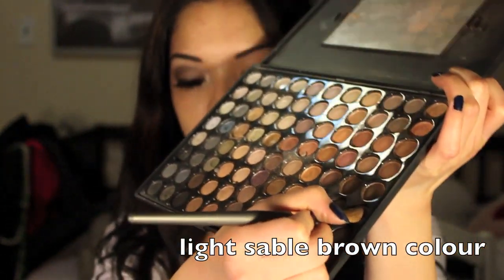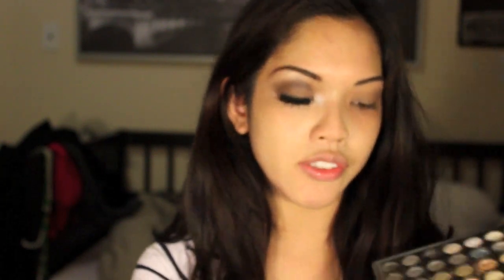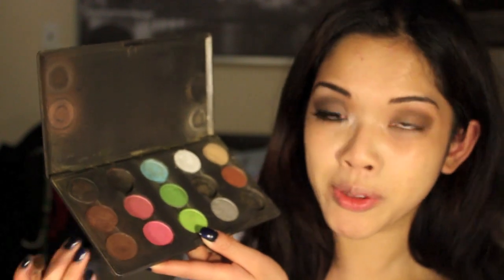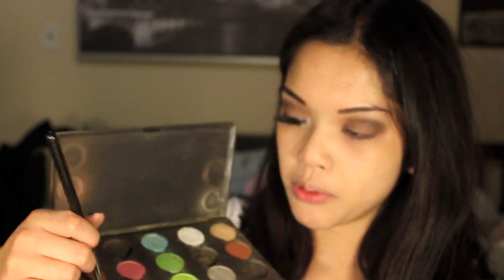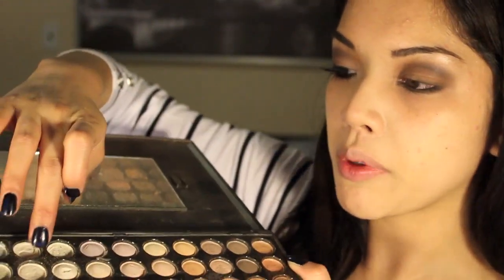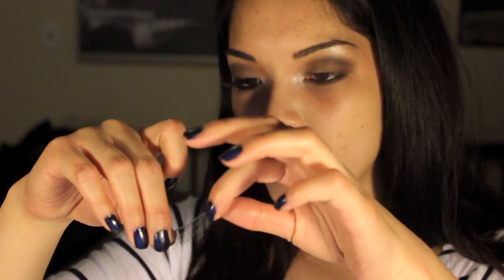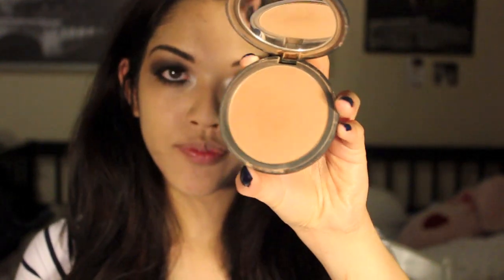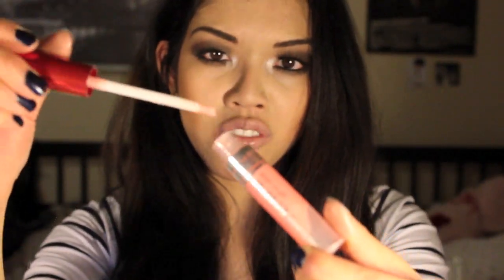Jennifer Lopez "On the Floor" - Makeup Tutorial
Makeup inspired by Jennifer Lopez's new music video, "On the Floor", featuring Pitbull. Full product list:

ASK ME ANYTHING! (lipstickarsenal was taken)

All products, besides the MUD products were purchased by me. This video expresses my own honest opinions.